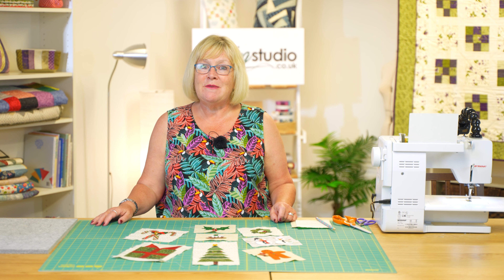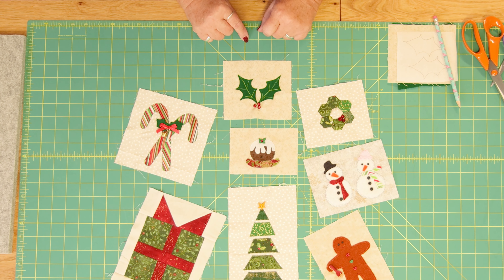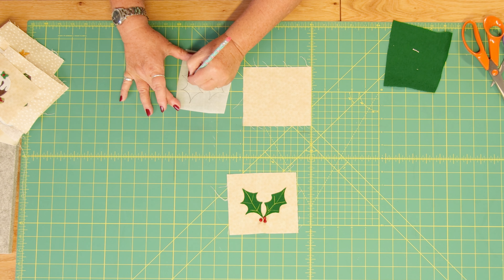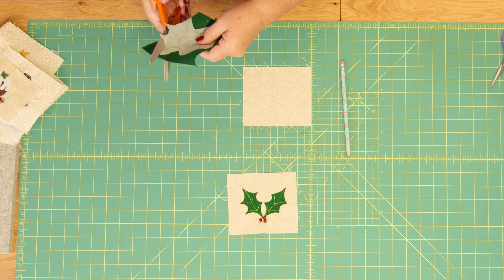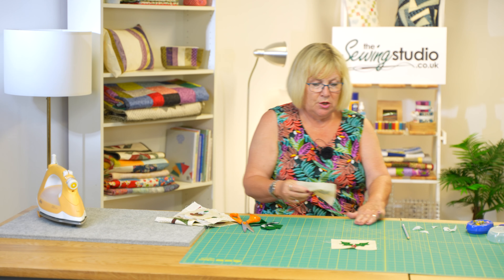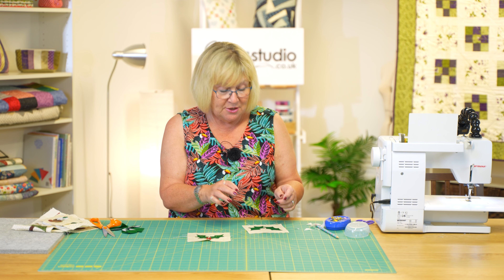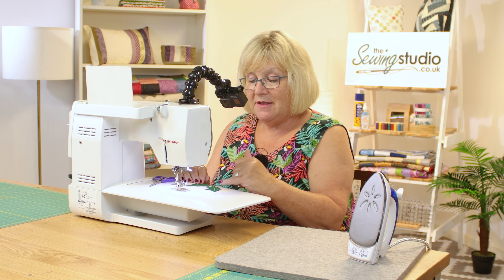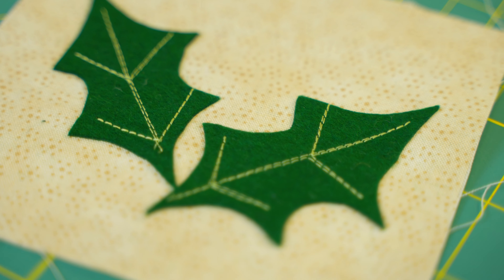FREE Block of the Month! - Month 8 | The Sewing Studio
We've decided to give our loyal subscribers a fantastic free block of the month to follow along with! Katrina is the only person who knows the final design and we are so excited to piece each part together with her.

You can expect the block of the month on the last Tuesday of every month!

About us:
Here at the Sewing Studio, we pride ourselves in supplying our customers with the best advice, competitive prices and top brands from the patchwork and quilting industry. We would like to welcome old and new customers to our website, and look forward to seeing our regular customers in our Showroom in Cornwall.